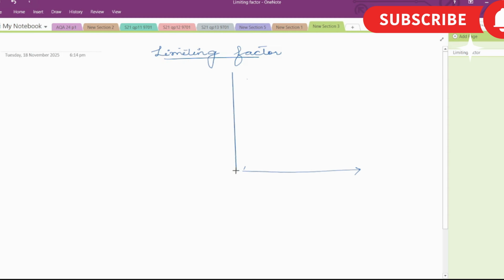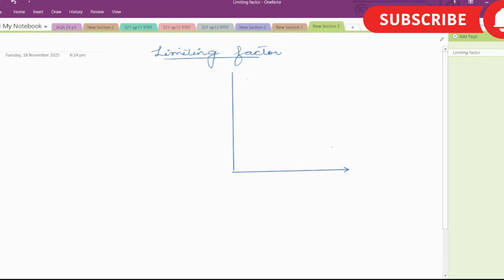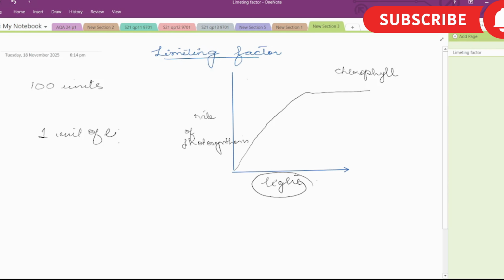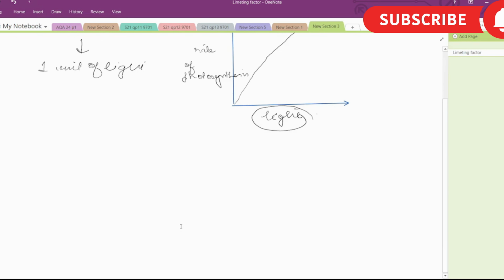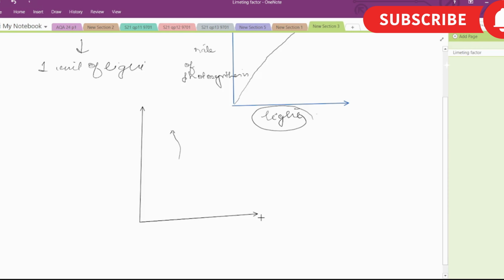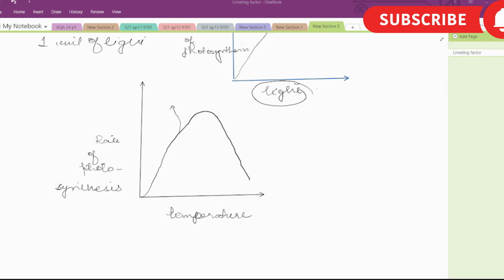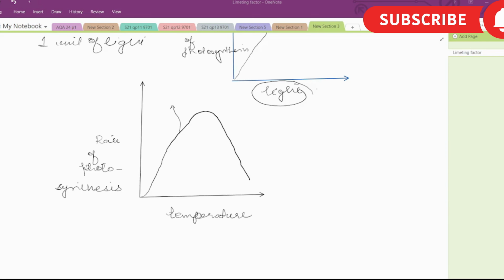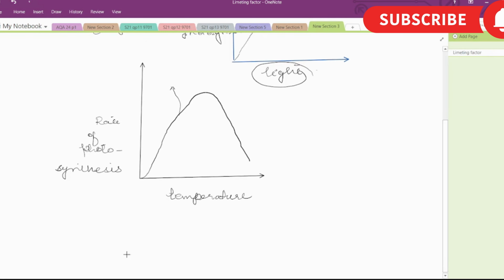Limiting Factors in Photosynthesis | A-Level Biology Explained Simply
Welcome back to Learn With Miss Sehrish! 🌿✨
In today’s A-Level Biology revision video, we discuss one of the most important exam topics: Limiting Factors of Photosynthesis.

You will learn:
🌱 What limiting factors are
🌱 How light intensity, carbon dioxide concentration & temperature affect photosynthesis
🌱 How to interpret graphs for exam questions
🌱 Real exam-style insights to boost your marks
🌱 Common student mistakes & how to avoid them

This video is perfect for:
✔ O Level / IGCSE Biology learners
✔ Anyone revising photosynthesis for exams
✔ Students who want clear explanations with examples

Why this video is beneficial:
– Helps you understand how examiners test this topic
– Strengthens your graph interpretation skills
– Improves conceptual clarity
– Saves you time during revision
– Boosts confidence for structured questions & MCQs

Your support helps us keep creating high-quality educational content!